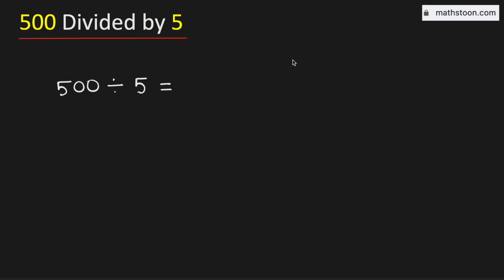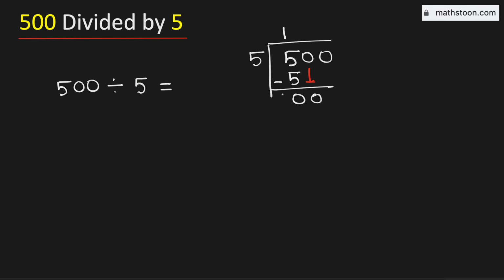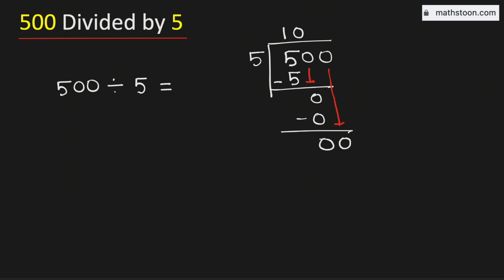500 divided by 5 (500÷5) | Value of 500/5 | Long Division